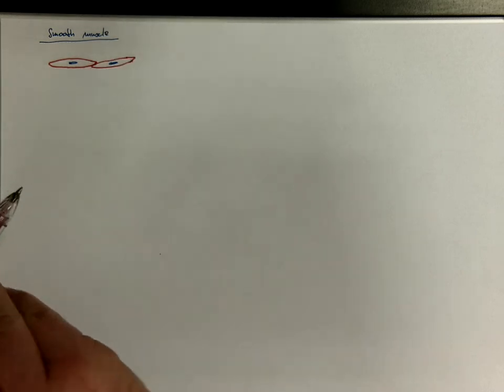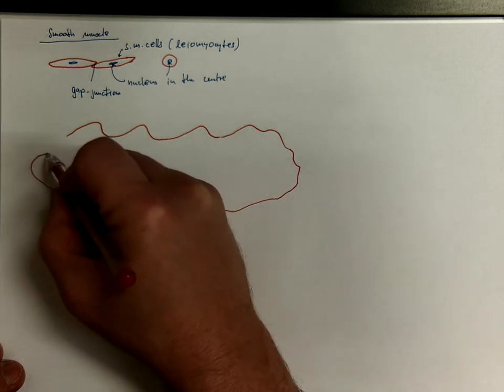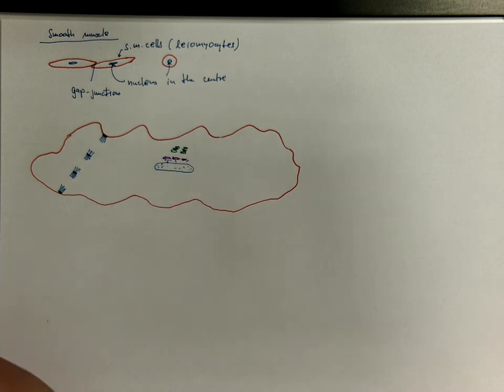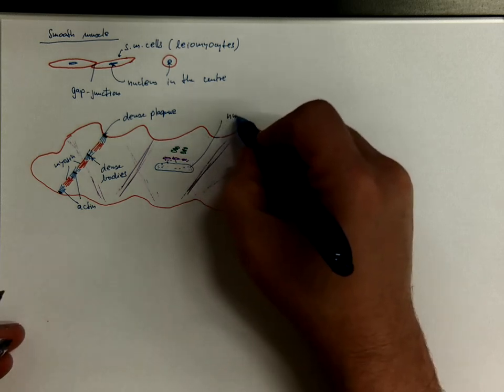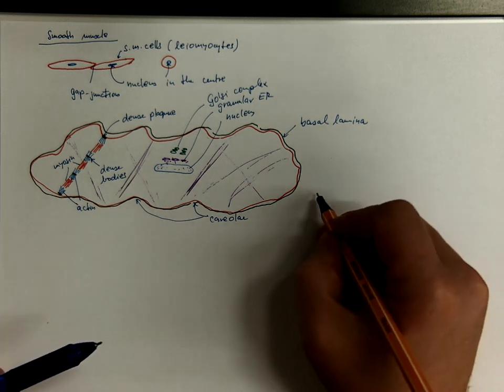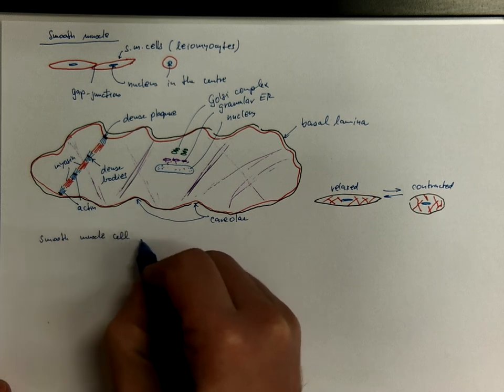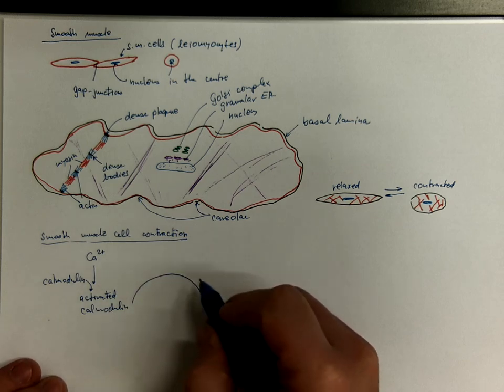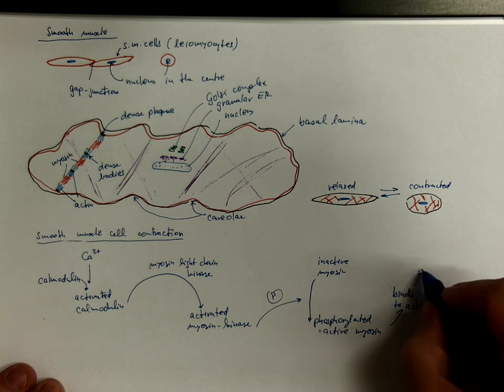09_06_Smooth muscle cells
What is the shape and the inner organization of smooth muscle cells? Author: Zbyněk Tonar